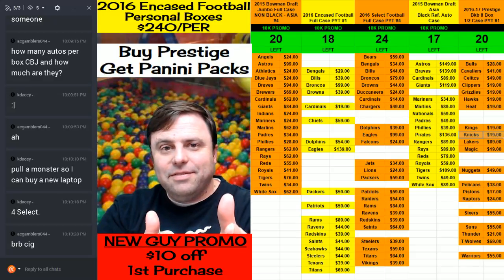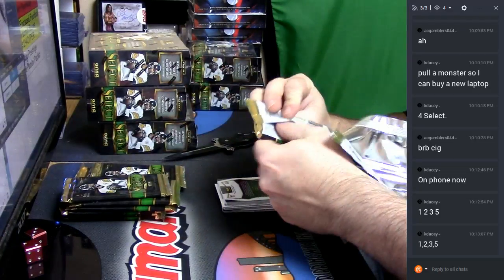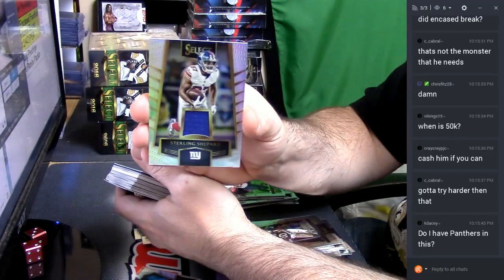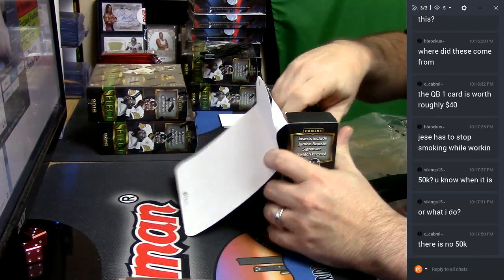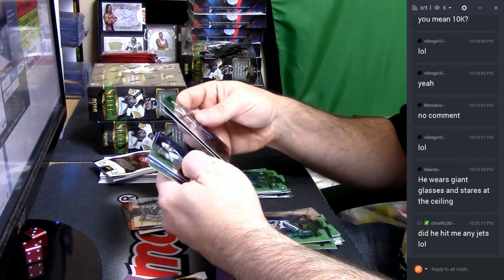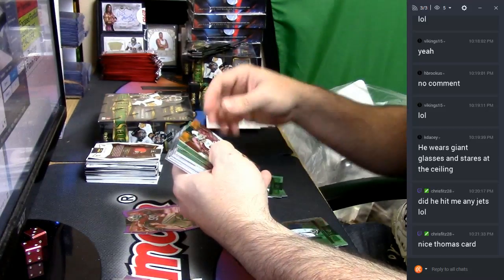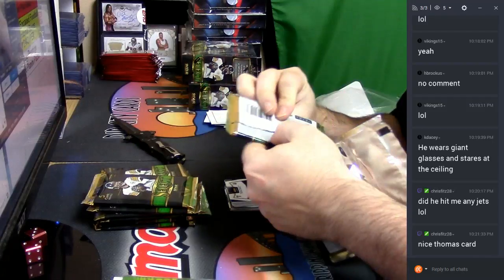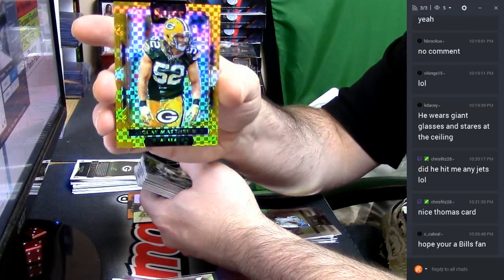2016 Select Football 4 Box Personal 03082017